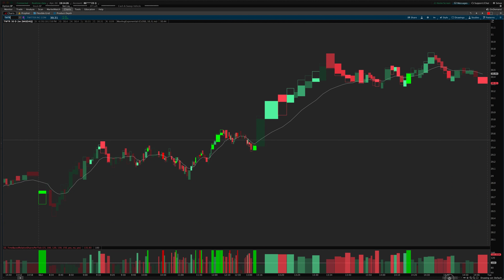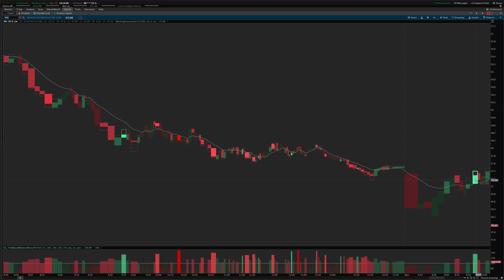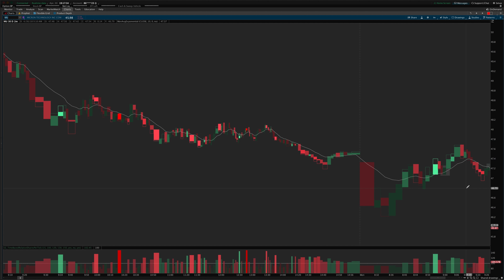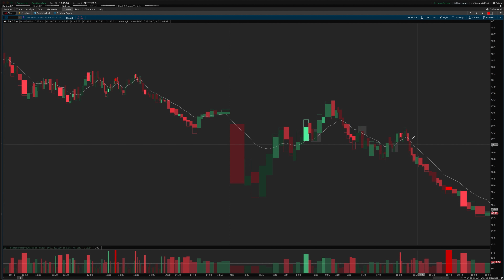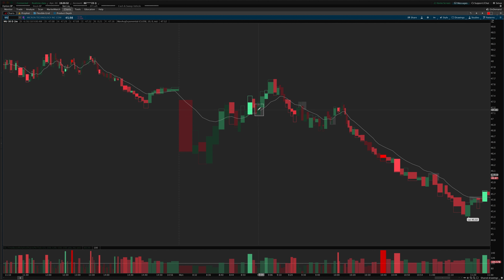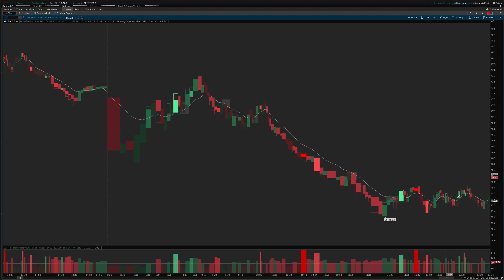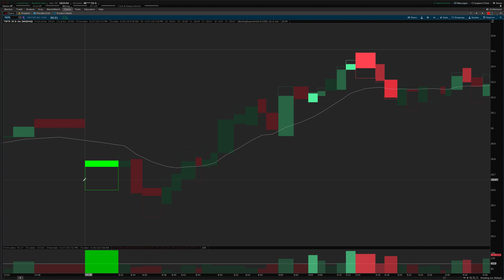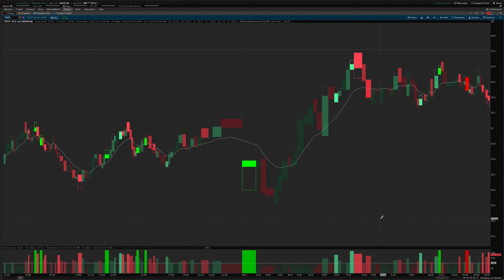When To NOT Buy a Pullback - Intraday Volume Analysis on MU and TWTR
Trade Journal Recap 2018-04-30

In this video Josiah shows traders how to day trade and analyze price and volume on intraday charts with Equivolume and the "time based relative shares per trade" indicator. Josiah's method uses an exponential moving average as a trend indicator, and different volume signals to provide context.

Equivolume charts were introduced to the world by Richard Arms, and other authors such as Anna Coulling, David Weis, and Timothy Ord have provided a lot of insight into trading with volume signals. Josiah integrates some of that knowledge in this video and provides a bar-by-bar reading of an equivolume or candlevolume price chart using relative volume and shares per trade highlighting.